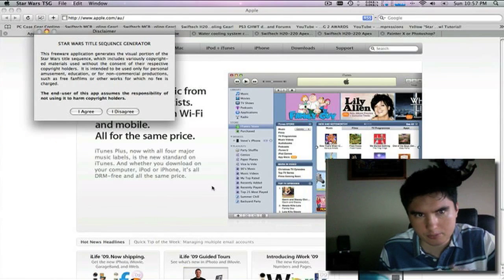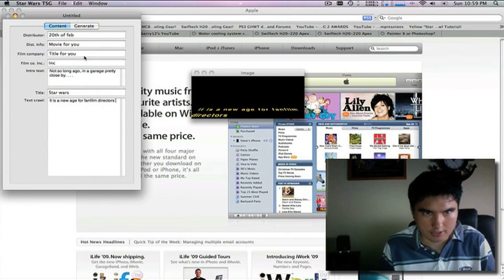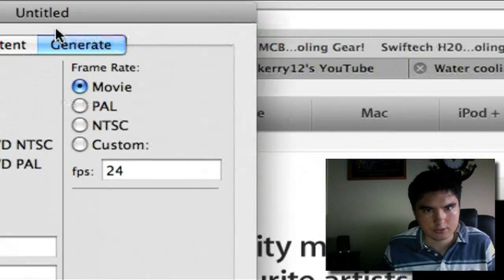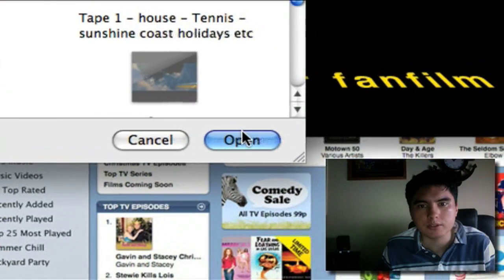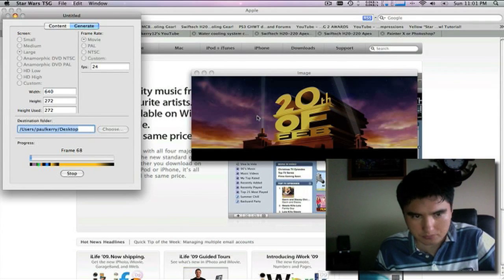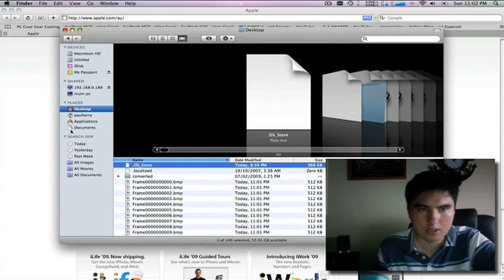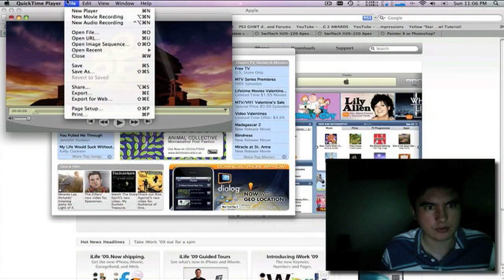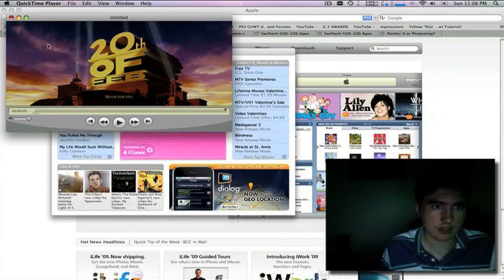How to create a Sci-fi movie or star wars Intro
This video is a tutorial on how to create a star wars Intro sequence on a Mac.